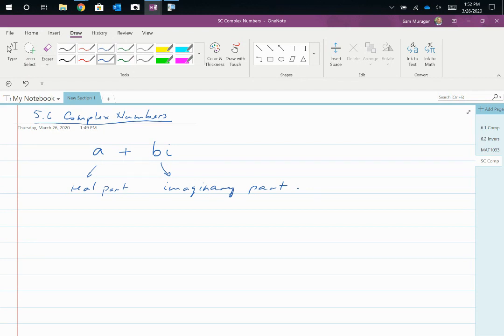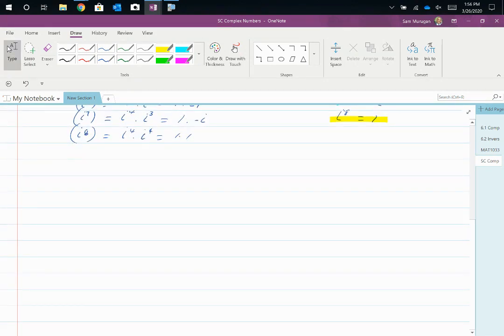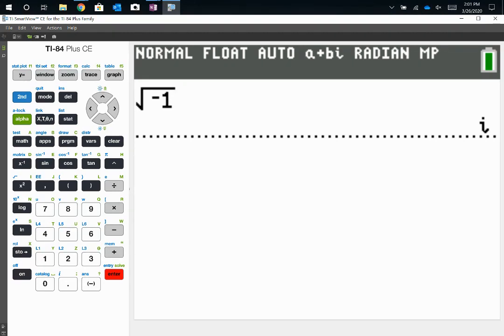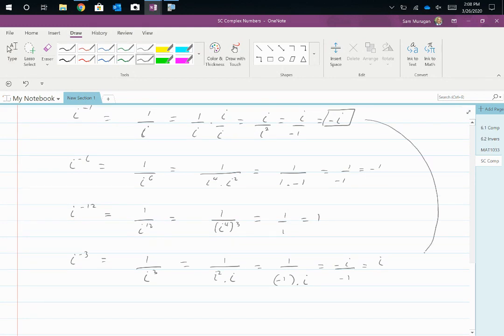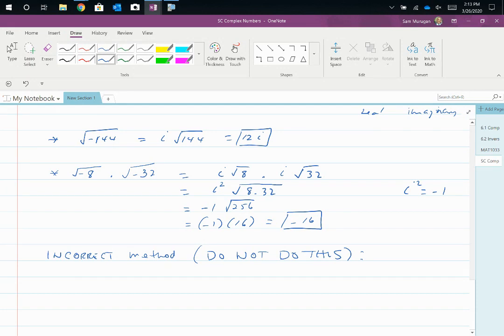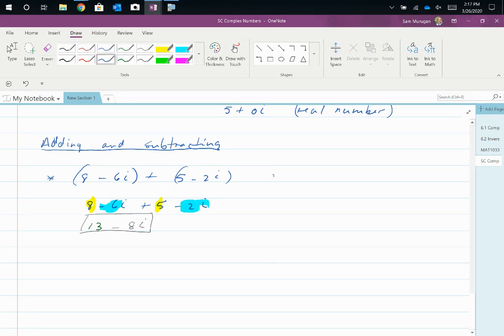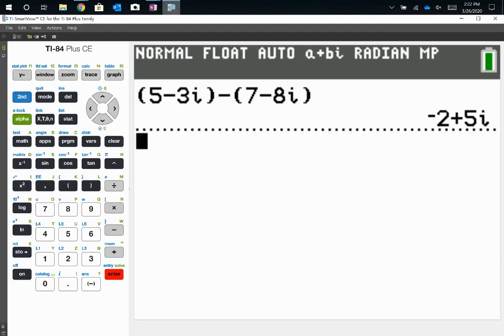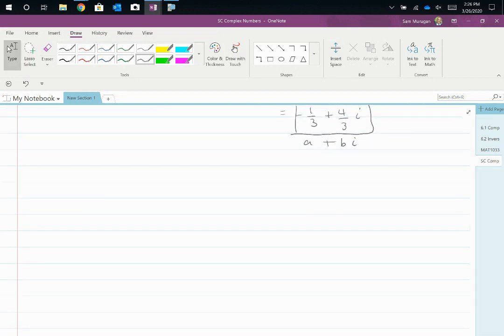MAT1033C - 5.6 Working with Complex Numbers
This lecture video covers the concept of working with complex numbers.